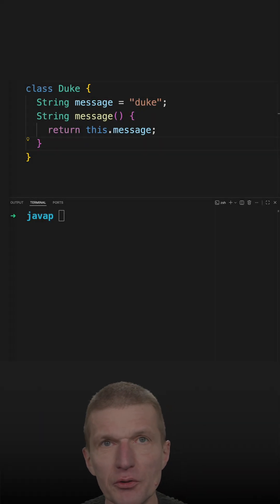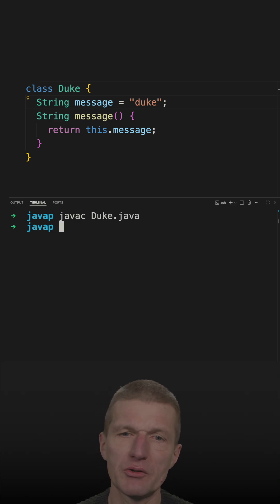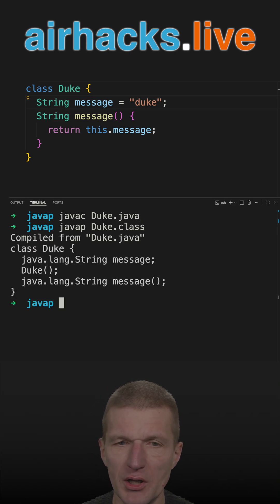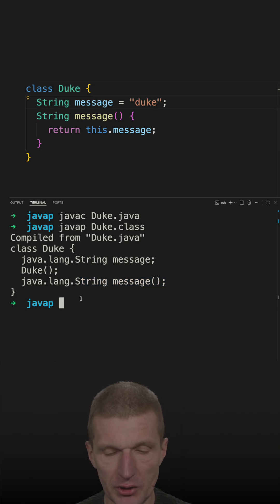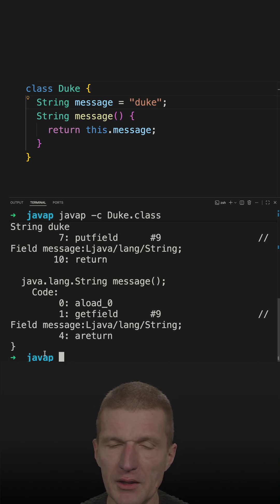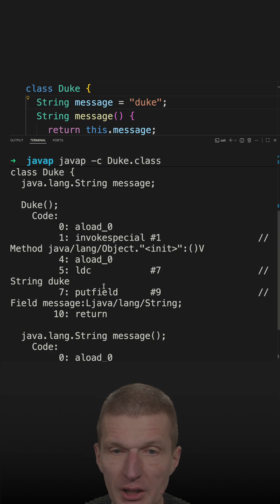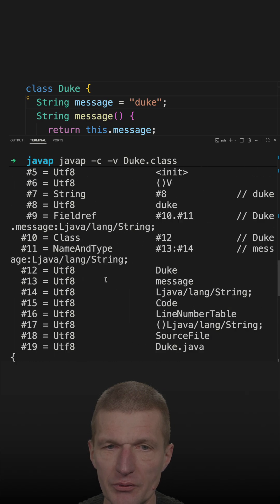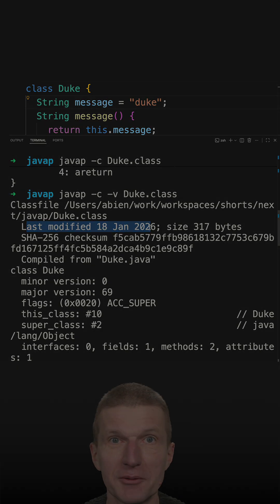The Useful javap